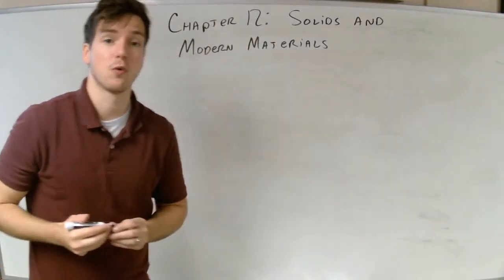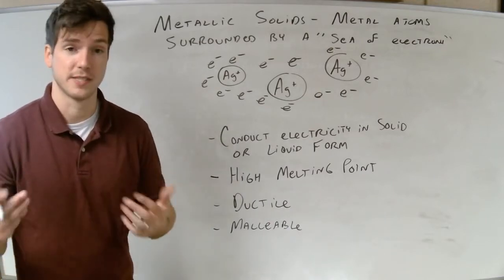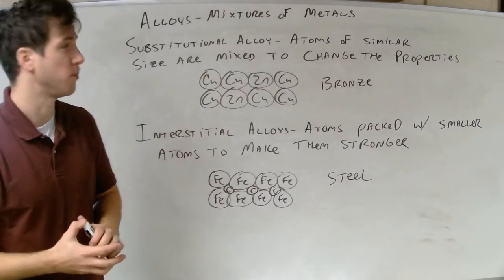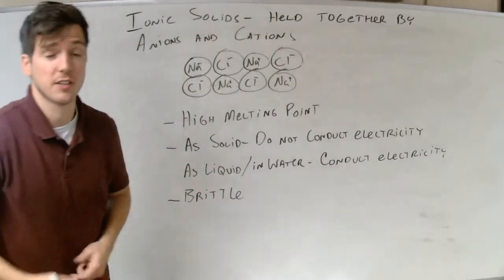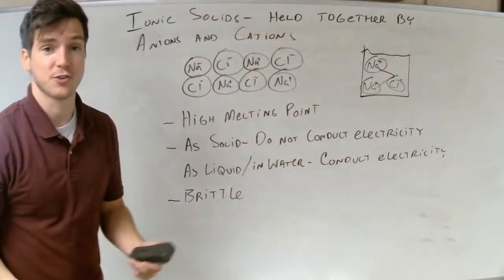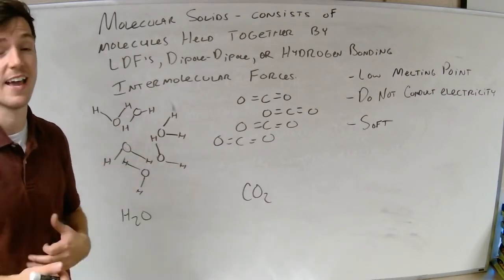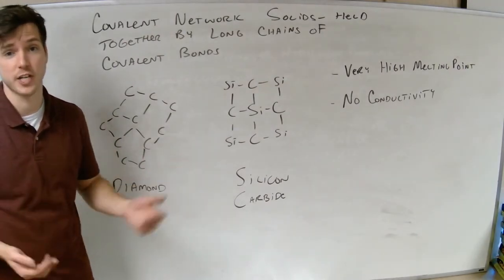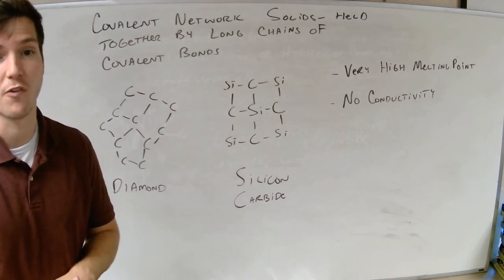AP Chemistry: Solids Lesson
A lesson on solids.